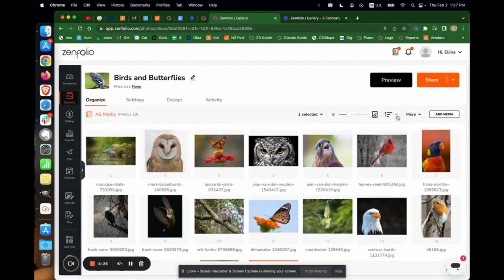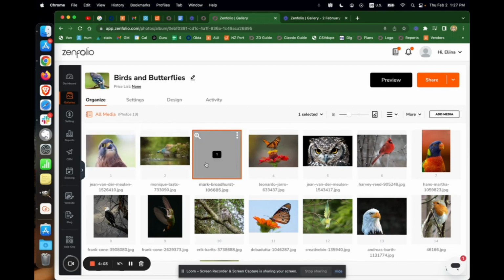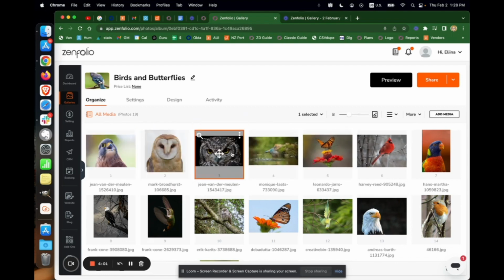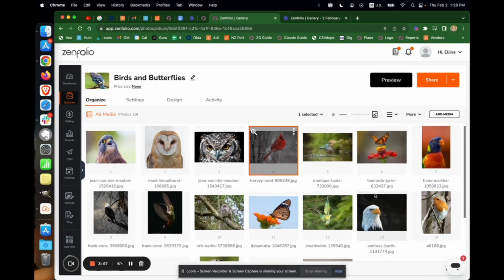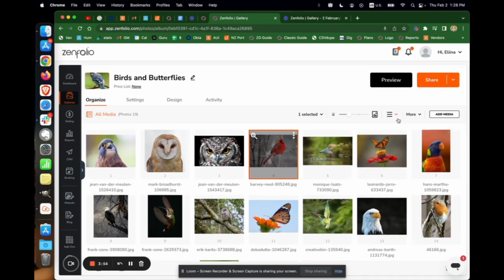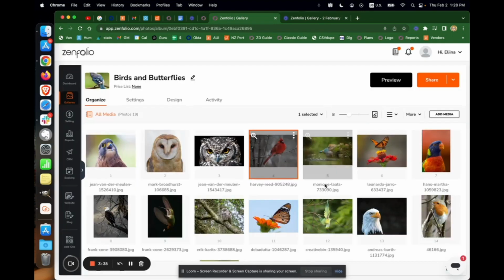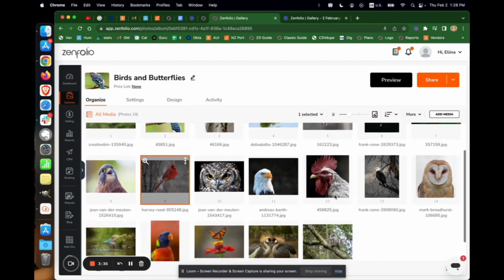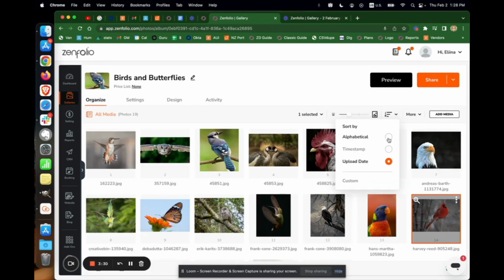How to Use Sort By Options in Your Zenfolio Gallery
In this video, Eliina, an expert at Zenfolio, walks you through the different sort by options available in your gallery. With a simple click, you can sort your photos alphabetically or by the time stamp of when they were taken or uploaded. Eliina also shows you how to use the custom sort feature to display your photos the way you want them to be seen by your clients. Just keep in mind that changing the sort by option may disrupt your custom sort, so make sure to confirm or cancel any changes you make. If you have any questions, Zenfolio's support team is always ready to help. Just click on the chat bubble or email them at Zenfolio support. Check out this video and learn how to organize your gallery like a pro!